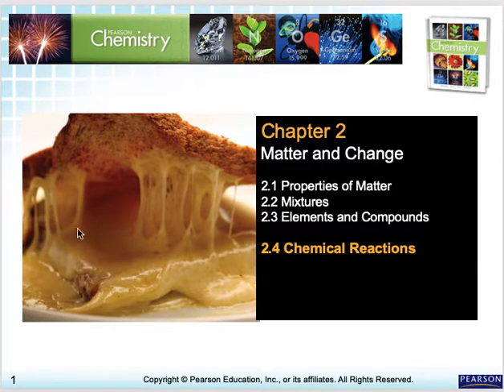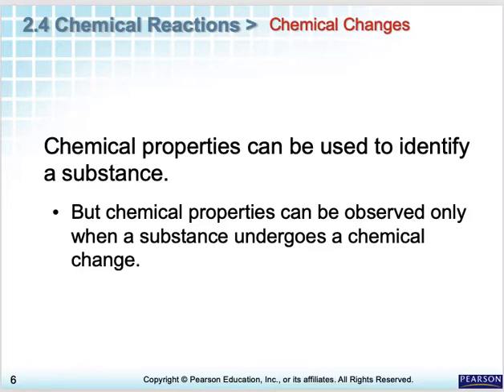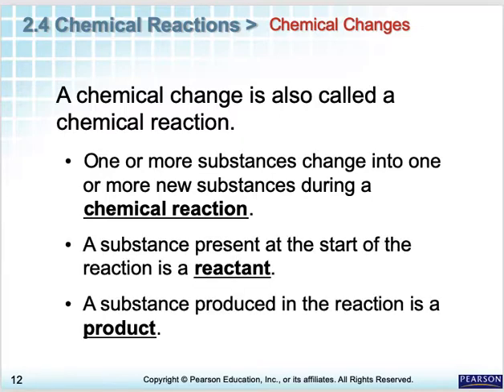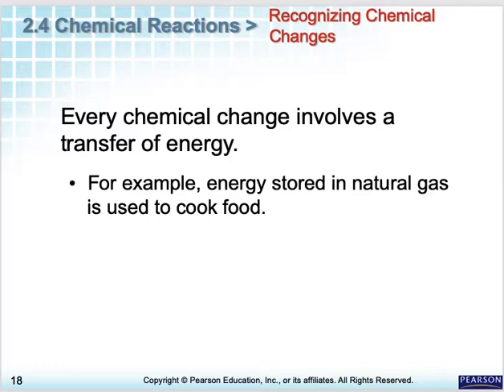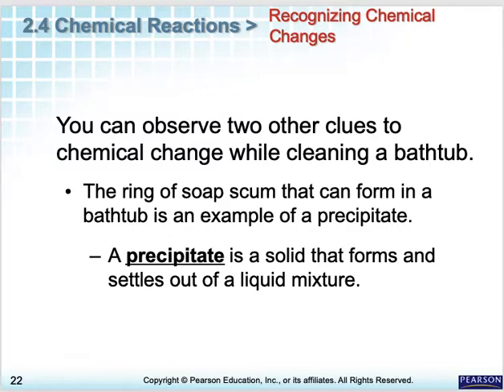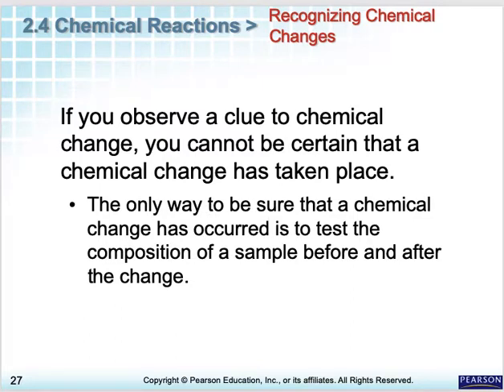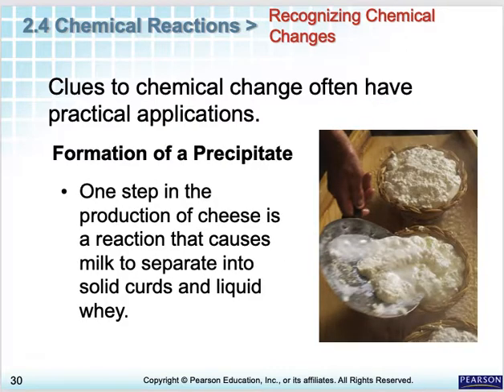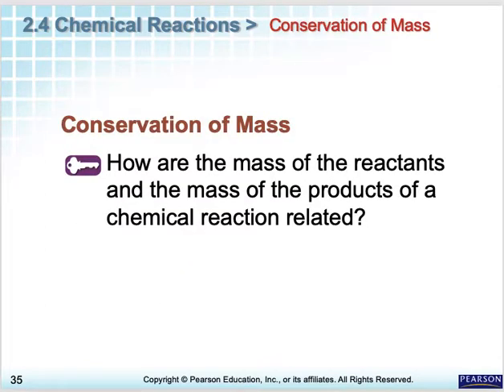Chemistry Chapter 2 section 4 part 1